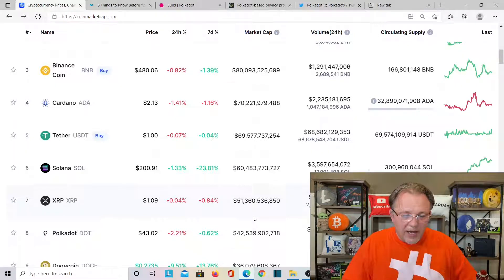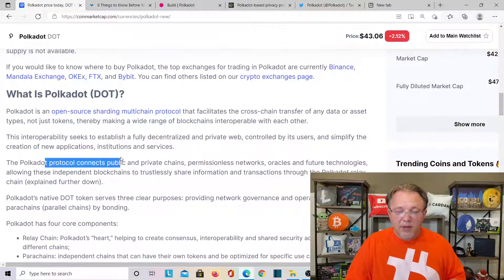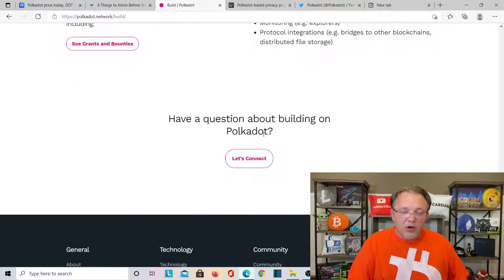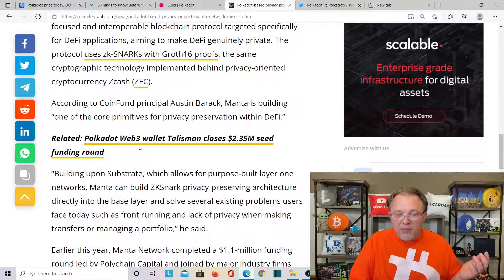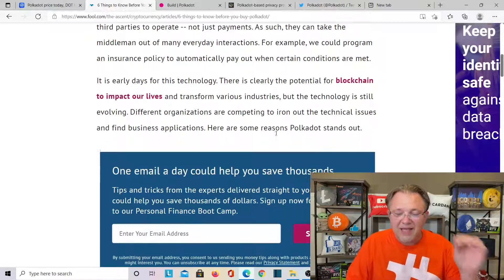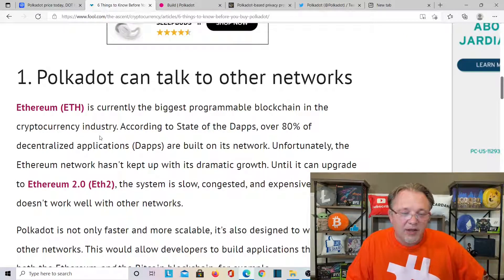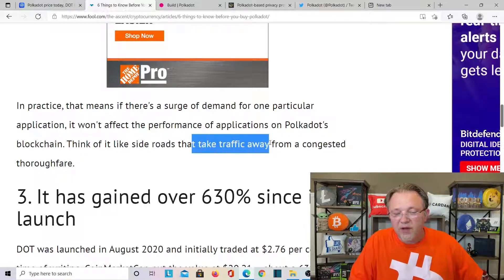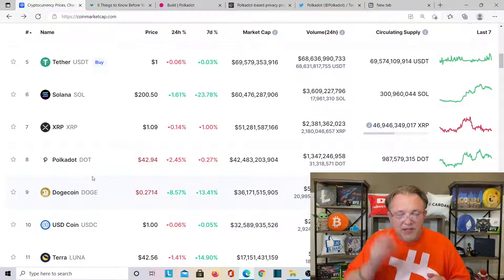Polkadot Crypto explained! Polkadot Crypto News and Potential to Deliver Life Changing Wealth!!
Welcome to Frank's Crypto Corner. Where we will be discussing crytpo prices, trends, and cryptocurrency such as Bitcoin, Ethereum, Dogecoin, Litecoin, Bitcoin Cash, Bitcoin SV, Bitcoin Mining, Ethereum Classic, Ada Cardano, Ravencoin, Altcoins, & More

Today we Talk about Polkadot and all kinds of good news and check out the website and much more on this awesome cryptocurrency Polkadot.

Make sure to SUBSCRIBE and click the BELL ICON as we will be posting New videos almost every day and LIKE this video and check back for new videos every day!

If you want to Buy Crypto the BEST place to do it is at BINANCE. Here is a link to Signup at BINANCE for Free